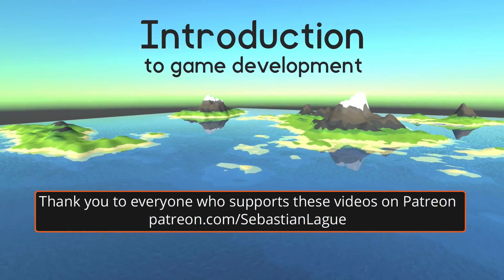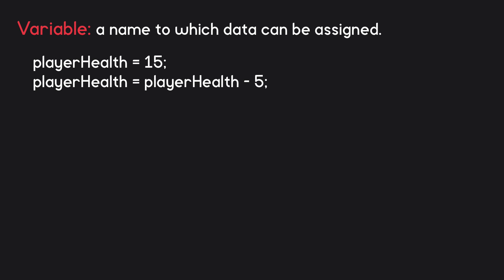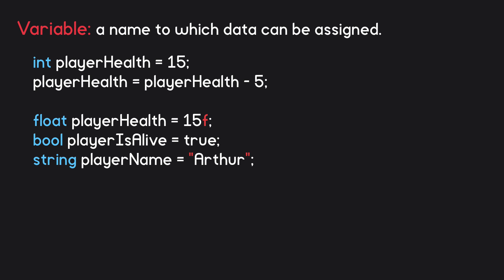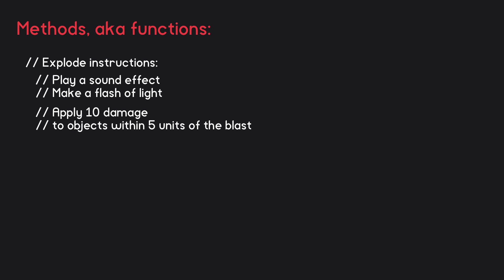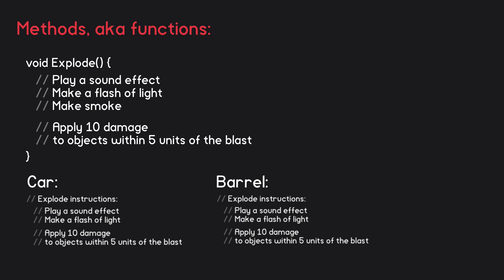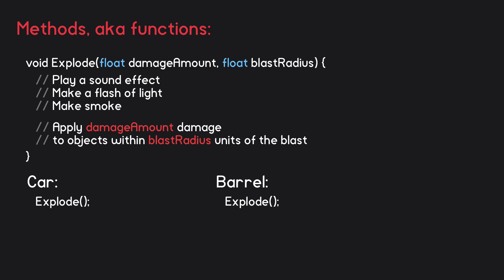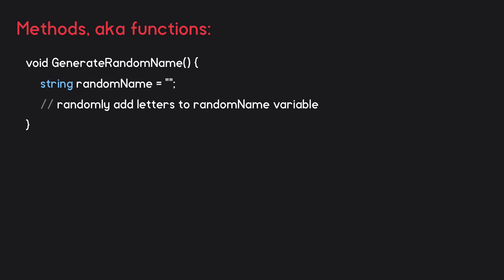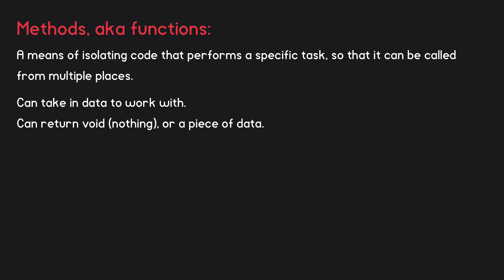Introduction to Game Development (E01: variables and methods)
Welcome to episode one of this introduction to game development in Unity with C#.
In this episode we look at the concepts of variables and methods.